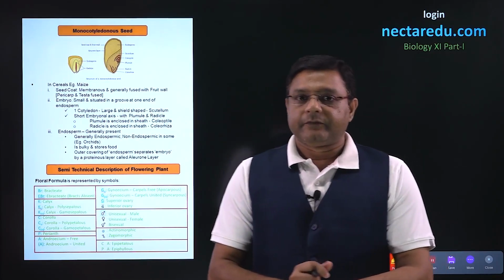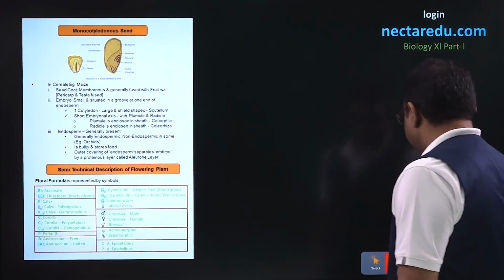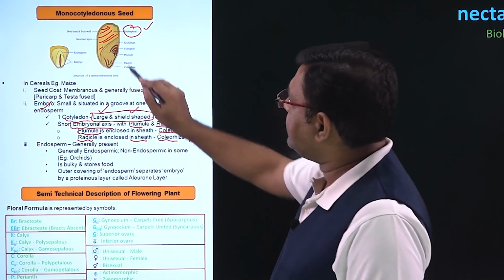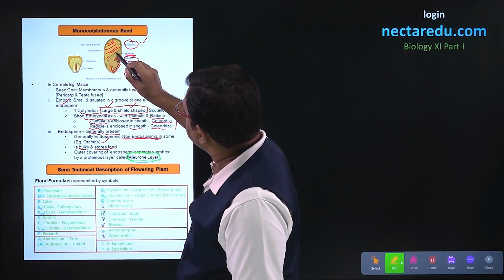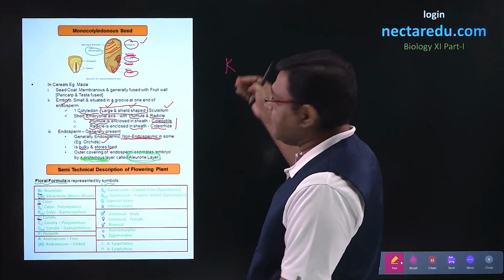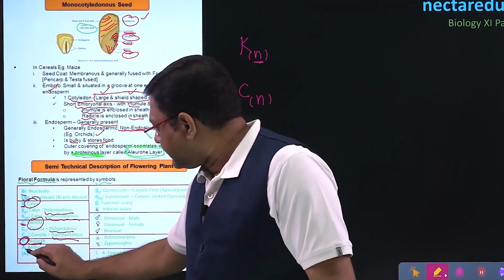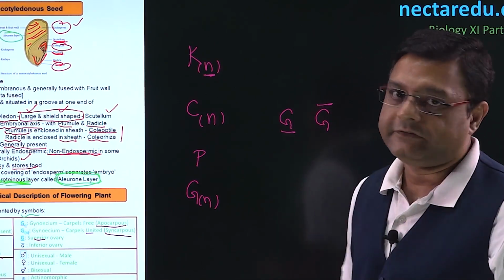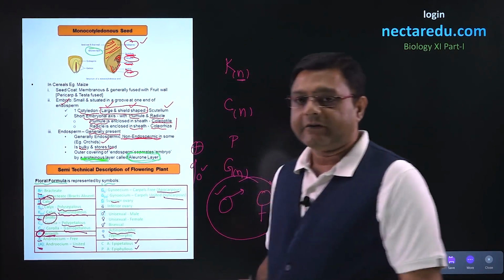Class 11 Biology | Morphology of Flowering Plants - XVII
Welcome back to Nectar Education 🍀

In this video, we continue Class 11 Biology Chapter 5 – Morphology of Flowering Plants, focusing on the Monocot Seed: Structure, Differences & Germination.

🎯 Topics Covered in this Video:
✅ Structure of Monocot Seed (Example: Maize Seed)
✅ Parts of a Monocot Seed – Seed Coat, Endosperm, Cotyledon (Scutellum), Embryo
✅ Function of Aleurone Layer
✅ Difference between Monocot and Dicot Seeds
✅ Germination Process in Monocot Seeds

🎓 Ideal for: NEET, AIIMS, CUET, and Class 11 Board Preparation

🔹 Simplified explanation of NCERT concepts
🔹 Crisp notes & diagrams for quick revision
🔹 Must-watch for NEET aspirants

📅 Next Topic: Germination Types & Fruit Dispersal Mechanisms (Coming Soon!)